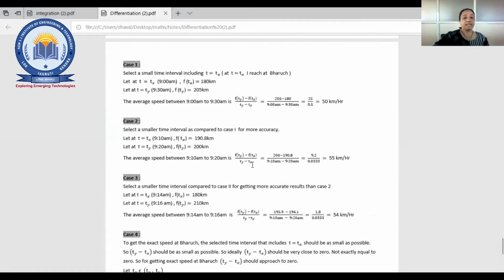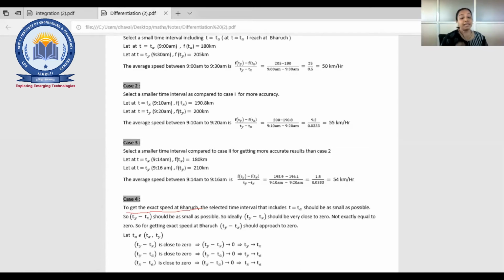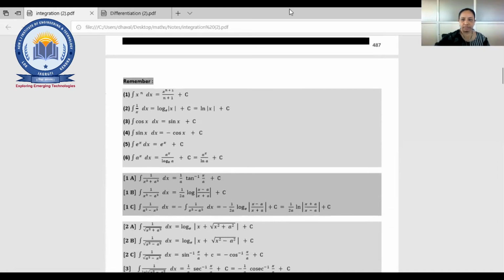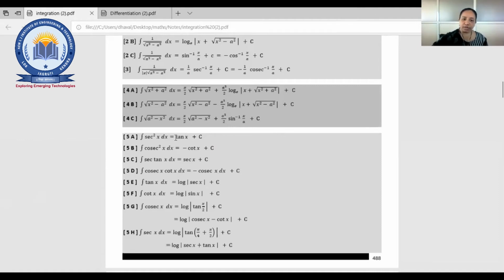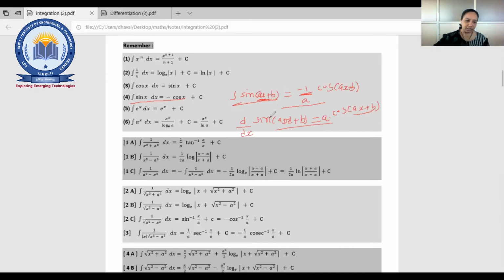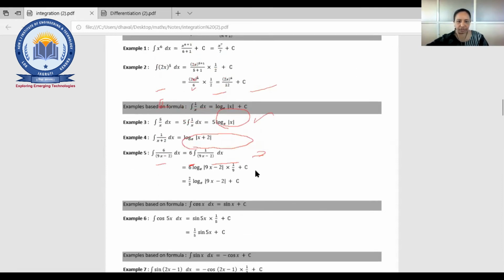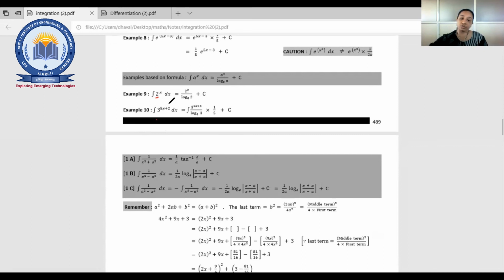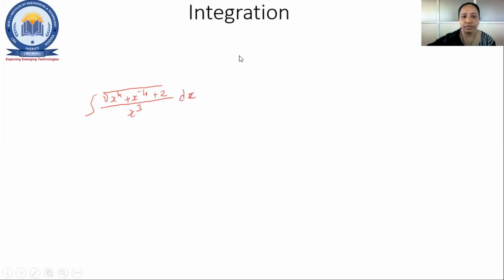Basic Mathematics | Lecture 8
Introduction to Integration (PART-I)